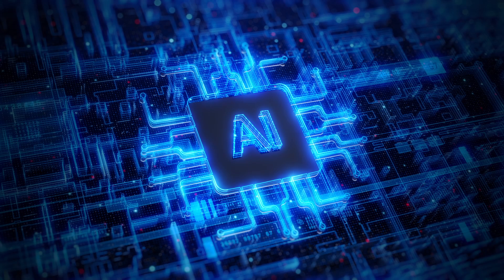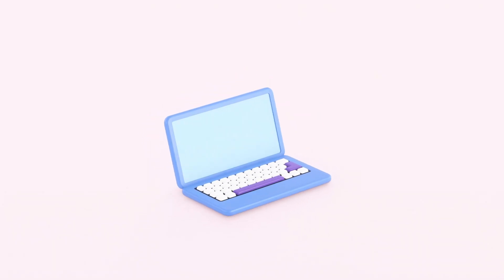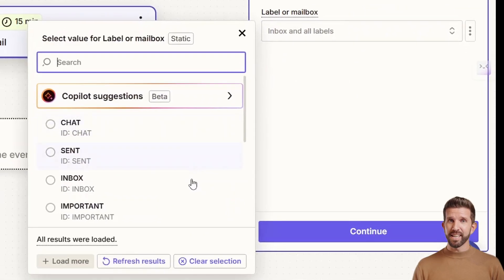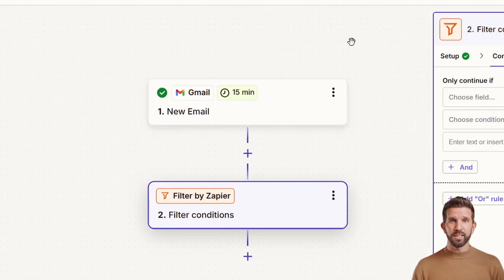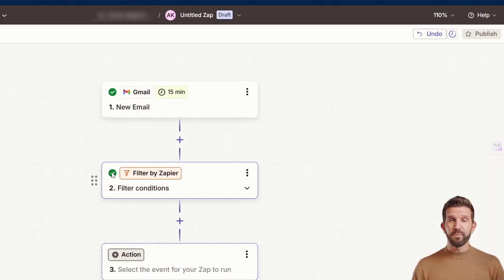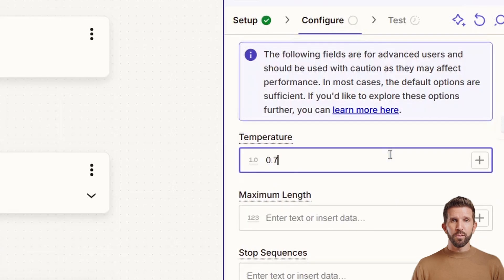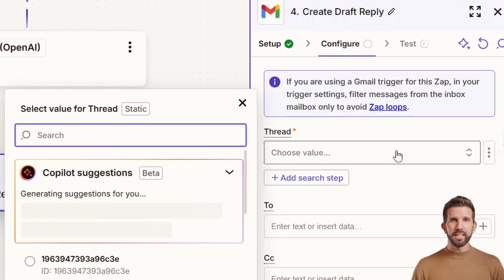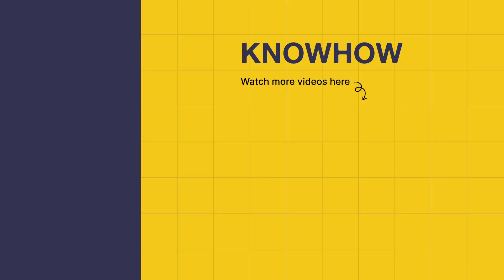Automate Your Emails with ChatGPT & Zapier – No Coding Needed!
Want to save hours of manual work and make your emails smarter? In this video, you'll learn how to automate email replies using Zapier and ChatGPT—no coding required! This step-by-step tutorial is perfect for beginners who want to explore AI automation, Zapier workflows, and how to use ChatGPT for smart replies.

We'll walk through everything from setting up triggers in Zapier to drafting emails in Gmail using ChatGPT. Plus, we’ll show how to filter emails, create draft replies, and improve your productivity using automation.

Timestamp:

00:00 - Introduction
00:33 - Agenda
01:02 - What tool you will need here
01:34 - How to Trigger emails in Zapier
04:53 - How to filter only the right email?
07:45 - How to use ChatGPT for drafting smart replies
10:35 - How to create Draft reply in your Gmail
12:53 - Summary

We offer practical, hands-on training in the following in-demand technologies:

✔ SQL
✔ Power BI
✔ PowerApps
✔ Power Automate
✔ Digital Marketing
✔ AI/ML
✔ Snowflake
✔ No Code Platforms
✔ Programming